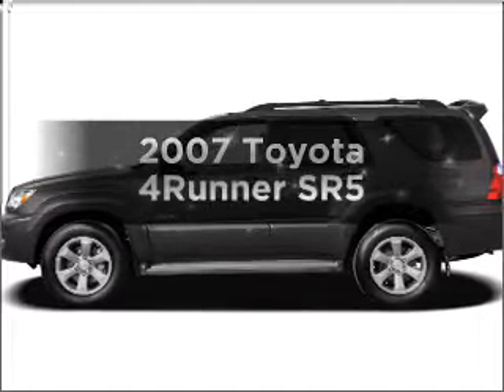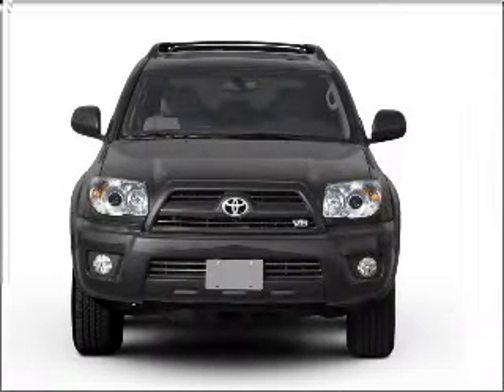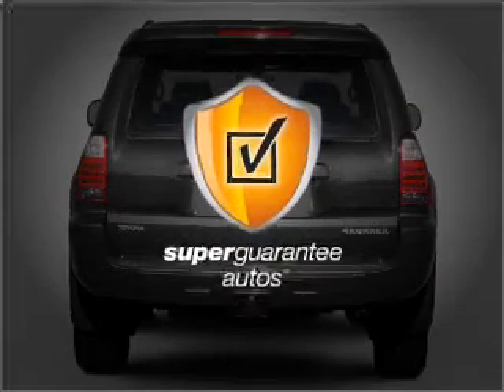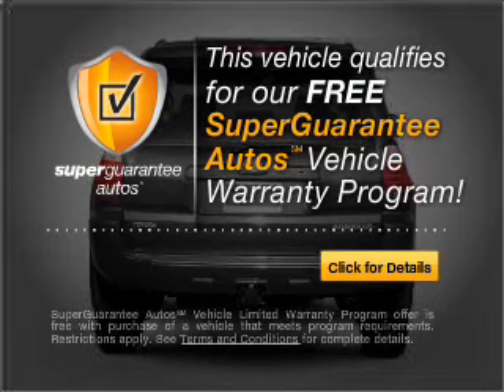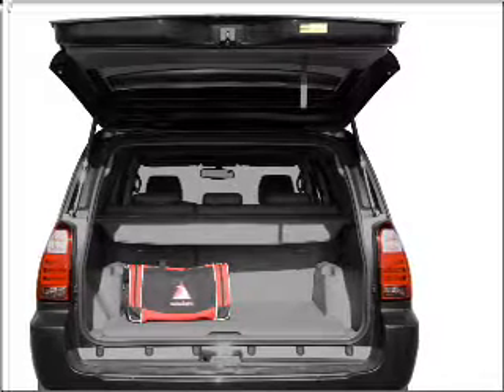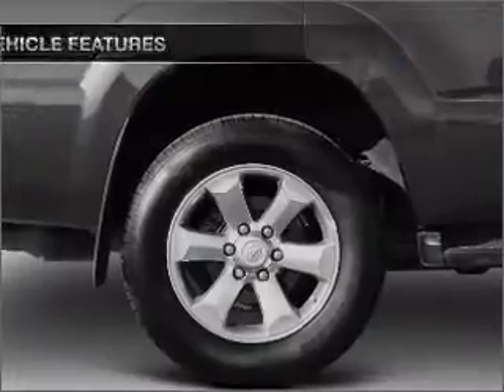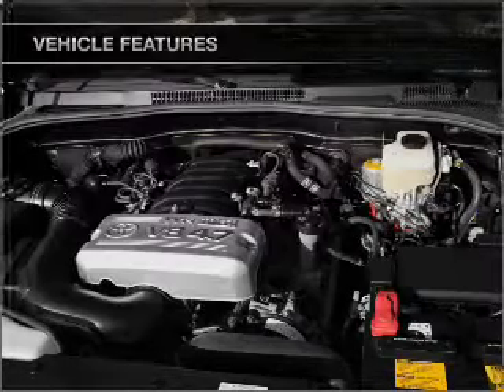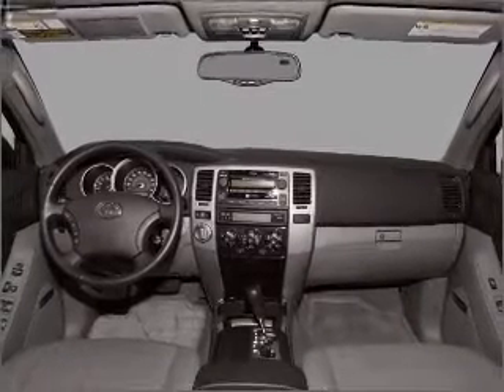2007 Toyota 4Runner - Plano TX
Year: 2007
Make: Toyota
Model: 4Runner
Trim: SR5
Engine: 4.0 liter 6 cylinder 24 valve
Transmission: 5-Speed Automatic
Color: Black
Mileage: 41217
Address:
1025 Preston Rd.